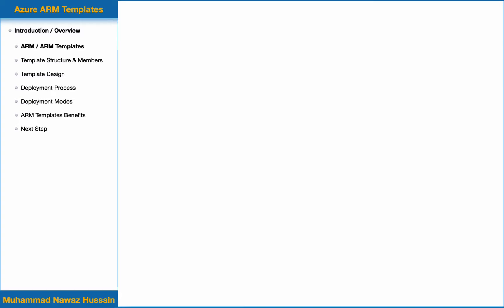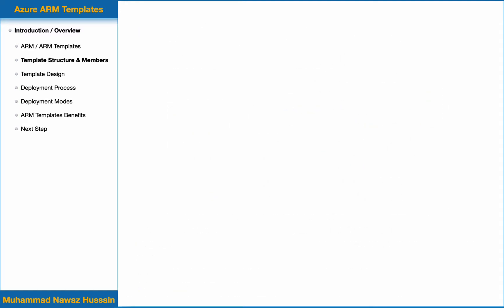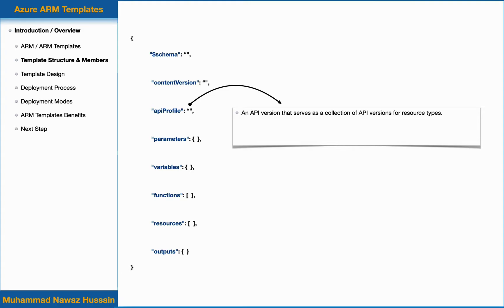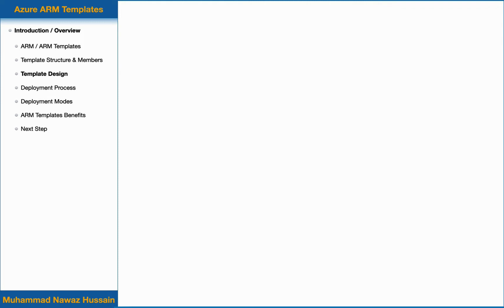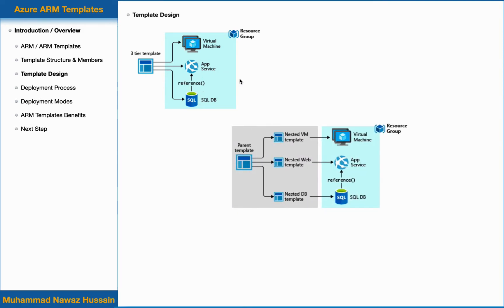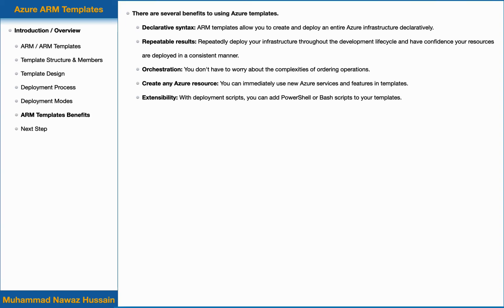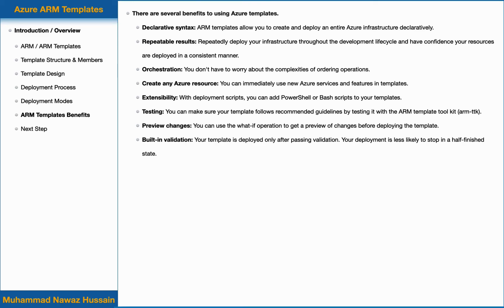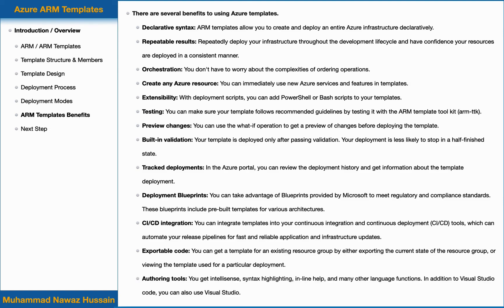ARM Templates Tutorial | Infrastructure as Code IaC | az204 | az203 | Latest 2020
ARM (Azure Resource Manager) Templates provide simple and unified way to create and manage your Azure environments for both developers and administrators by declaring them all in simple JSON file(s). With these JSON files you can deploy your environment in consistent fashion and at great speed.

In this video I give you introduction to:
- ARM / ARM Templates
- Template Structure & Members
- Template Design
- Deployment Process
- Deployment Modes
- ARM Templates Benefits

Creating ARM Templates by using more than one methods like
   - Portal, VS Code ...
- Setting Up VS Code for ARM development
- Best extensions for VS Code for ARM Development

Category
Education, Science and Technology
Azure,ARM,Resource Manager,Infrastructure,Governance,IaC,Infrastructure as Code,DevOps,Deployment,Code,Management,Template,JSON,ARM Templates,tutorial,